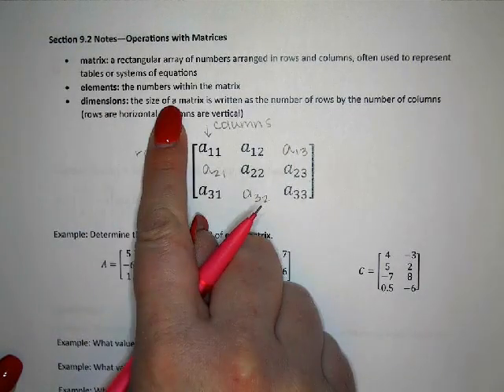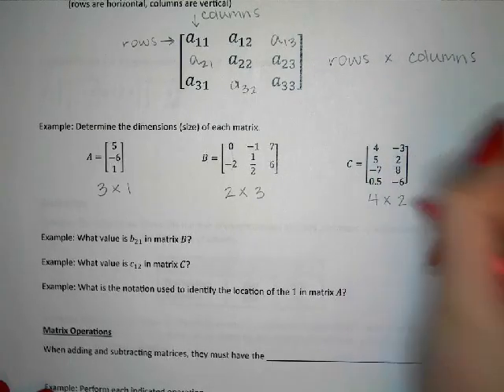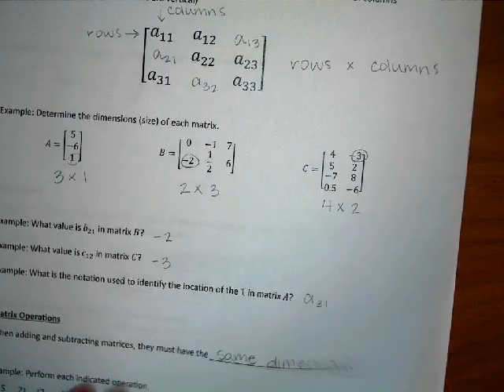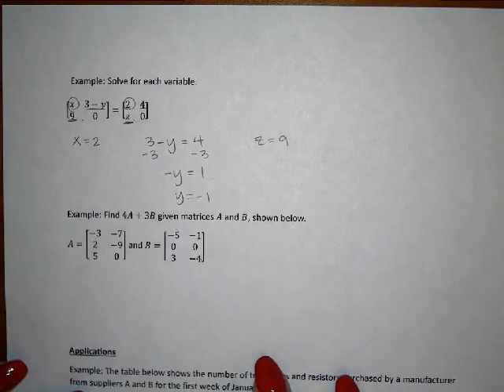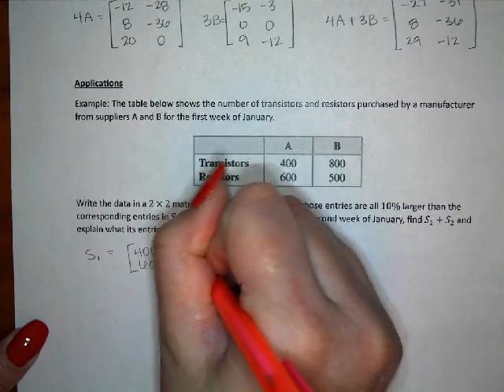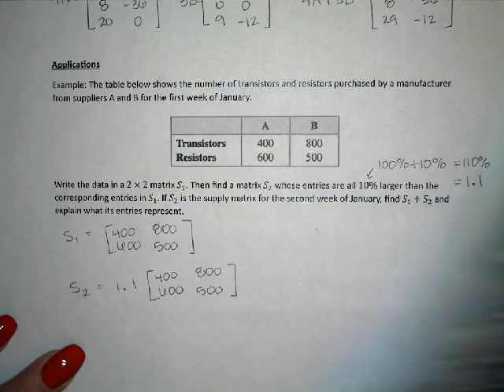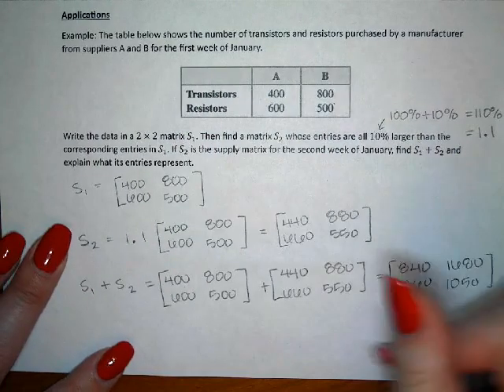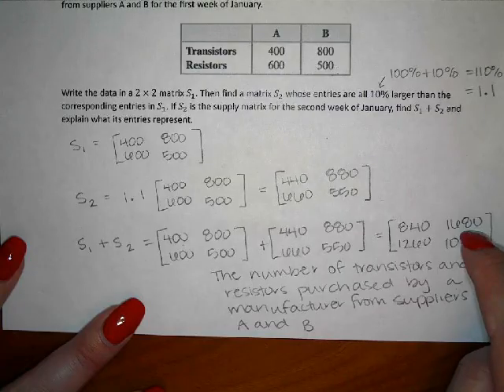Operations with Matrices